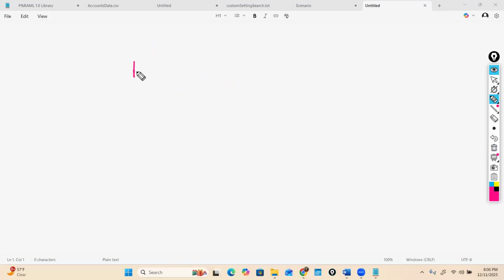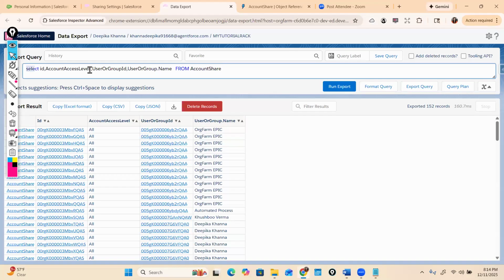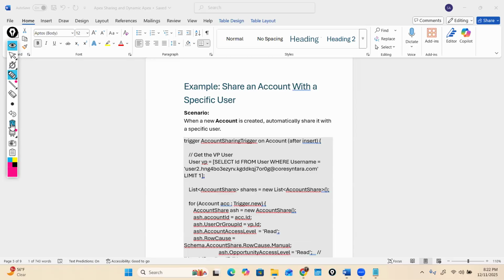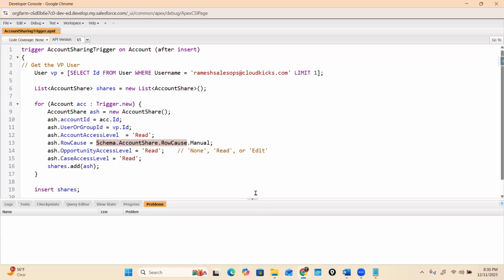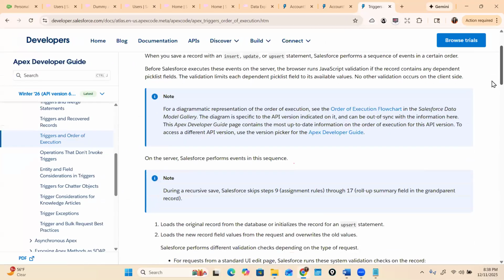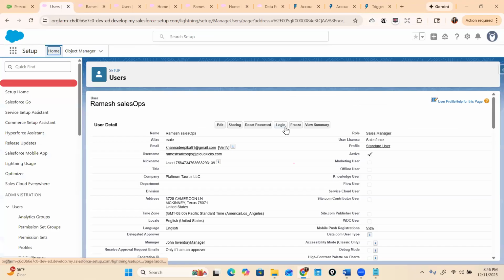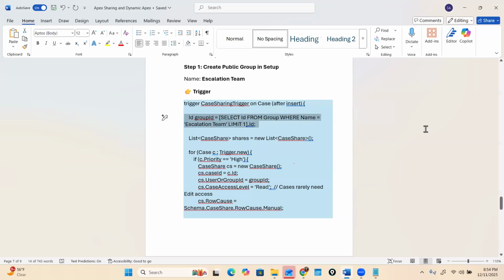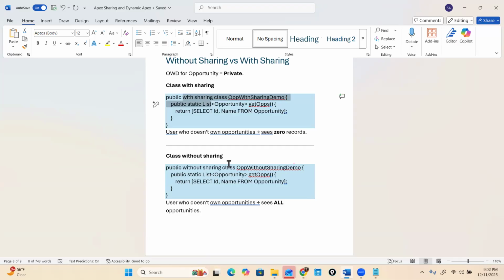Salesforce Security Simplified | Apex Sharing & Row-Level Access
Salesforce Apex Sharing Explained | Row-Level Security with Real Examples